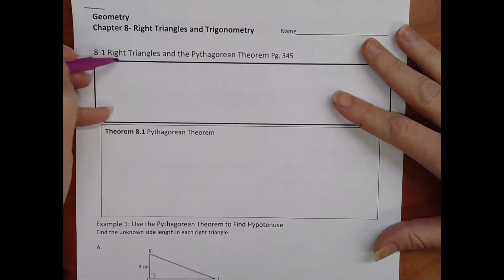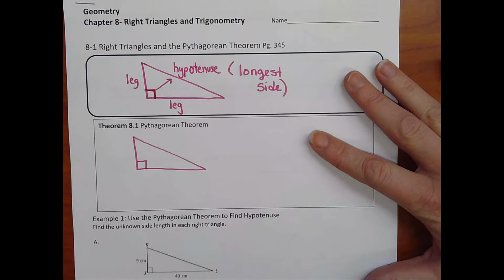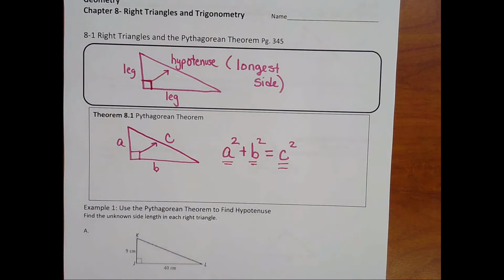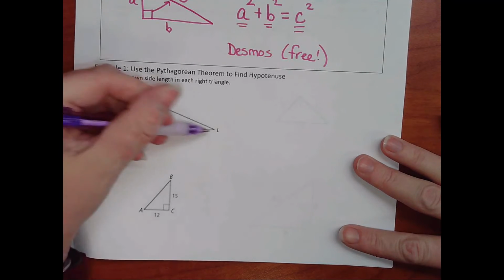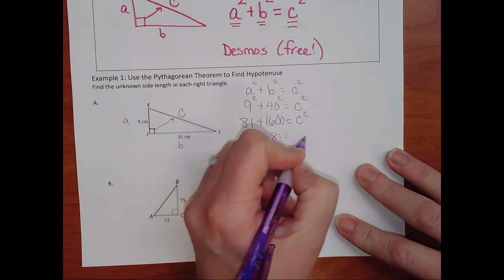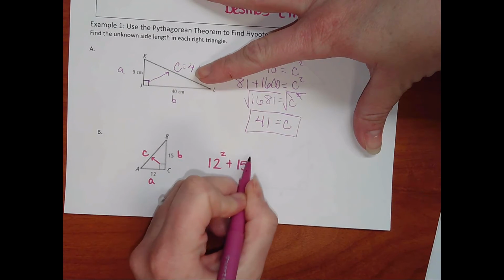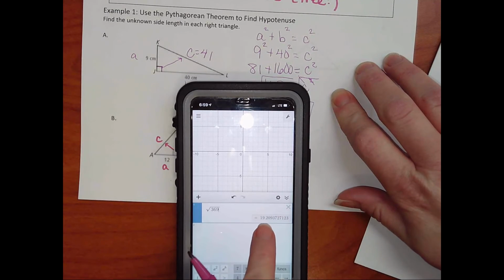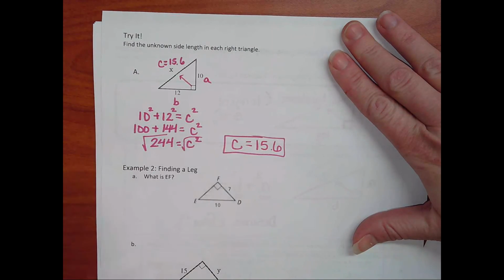Geometry Pythagorean Theorem: Missing Hypotenuse